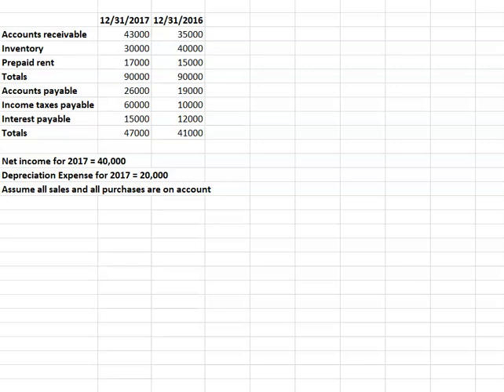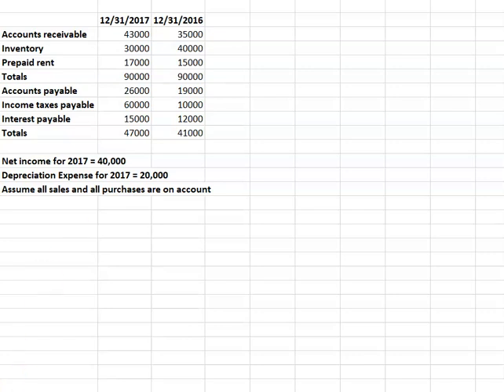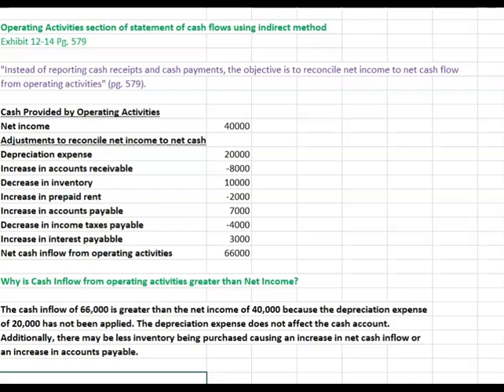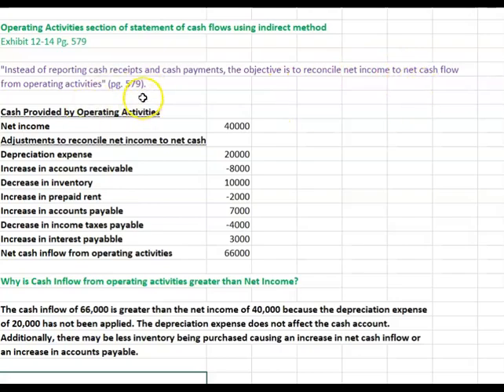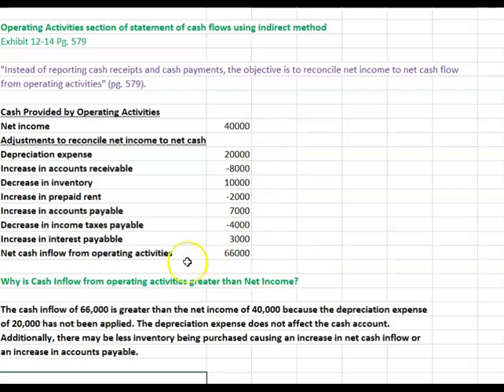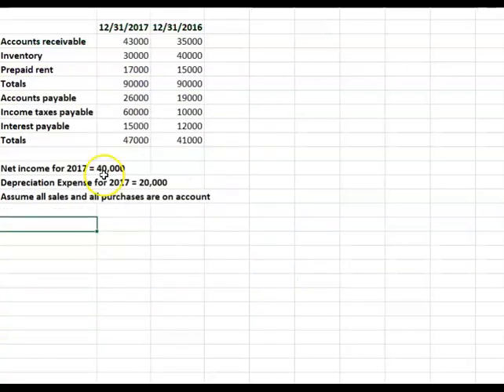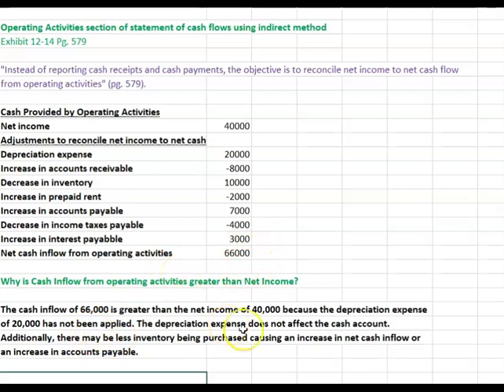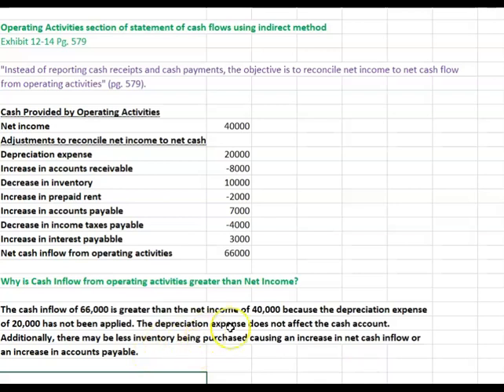Chapter 12 PSET Problem 4